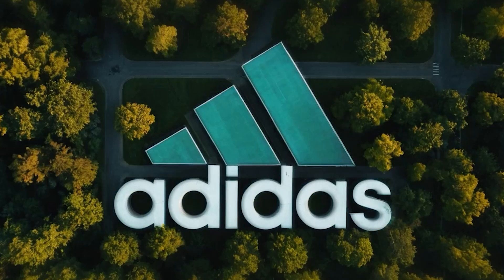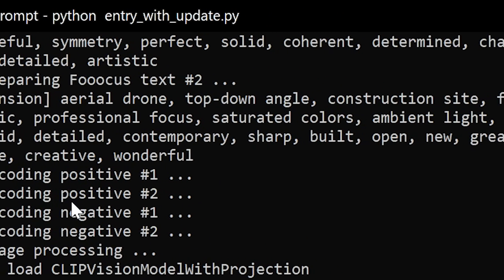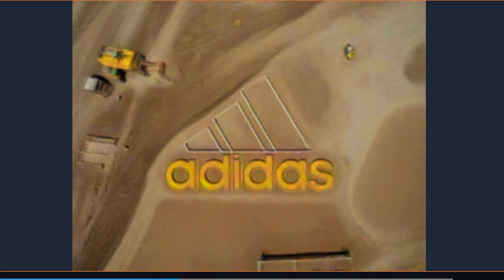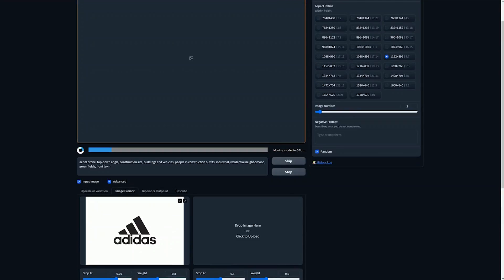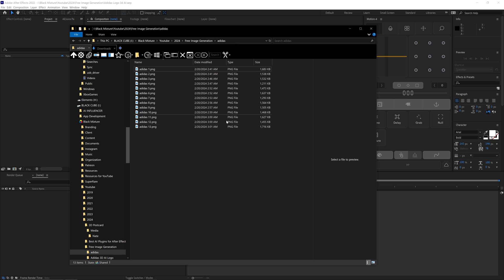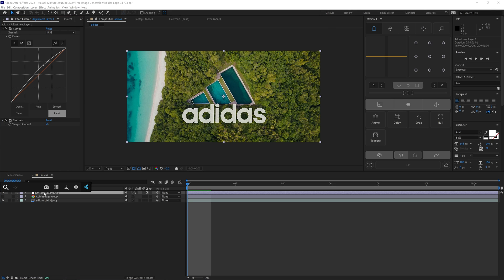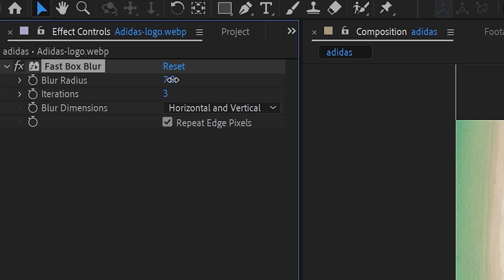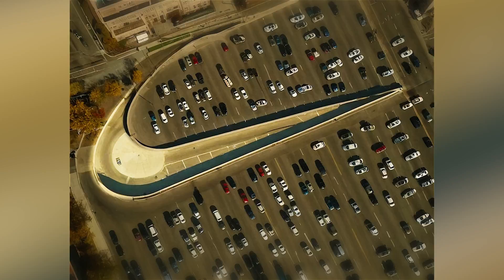3 CRITICAL Mistakes to Avoid When Creating 2D to 3D Effect in After Effects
🔥DOWNLOAD OVER 1200+ VFX & MOTION ELEMENTS│Black Mixture Toolkit for After Effects

Let's use AI to make dope VFX shots.